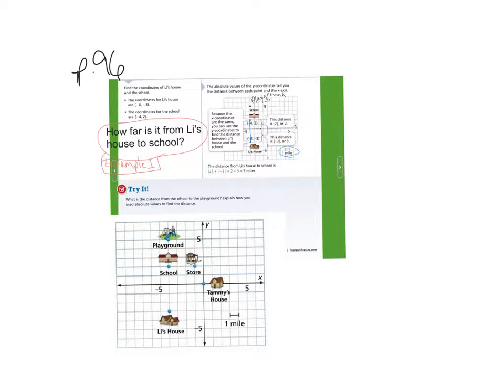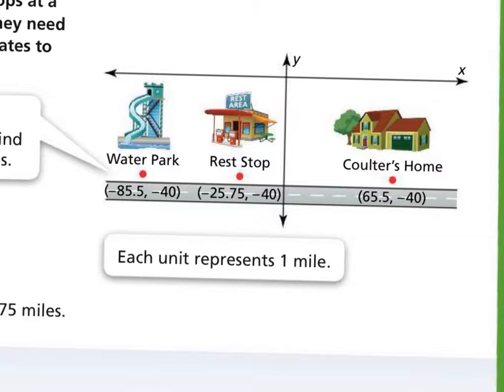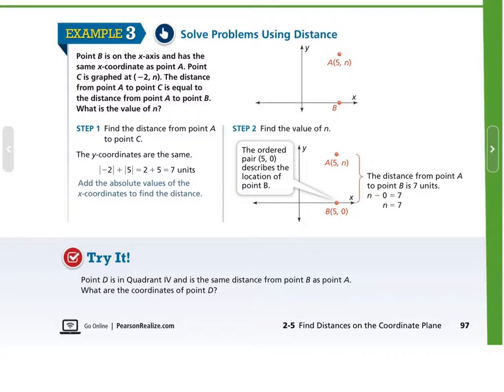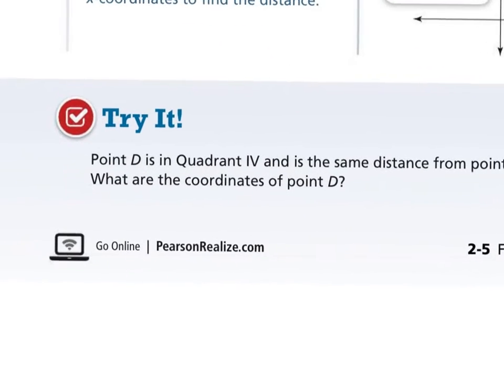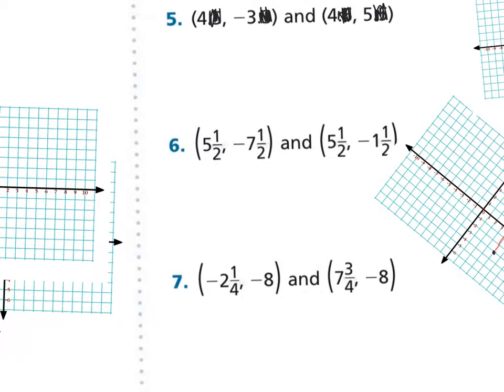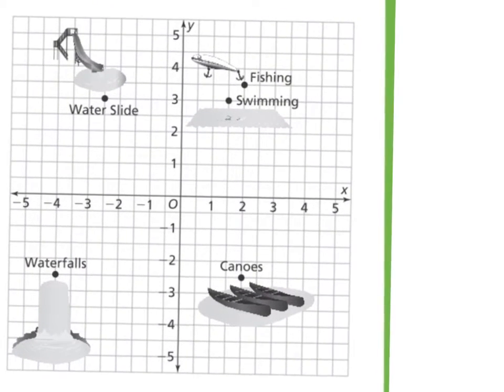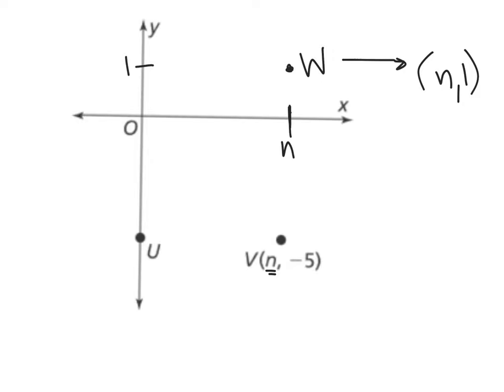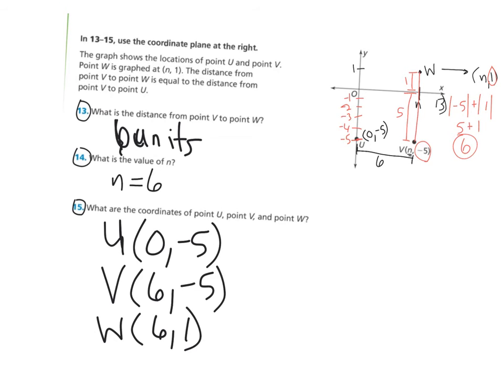2-5 (6th) 2-5 Find distances on coordinate plane